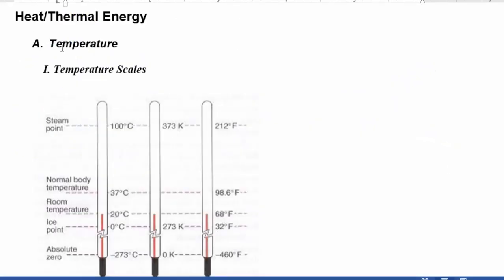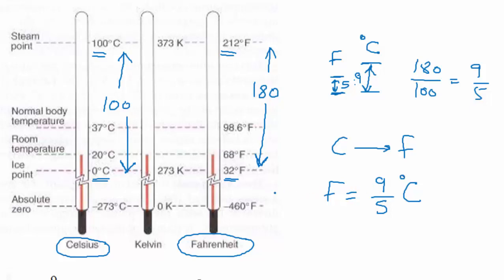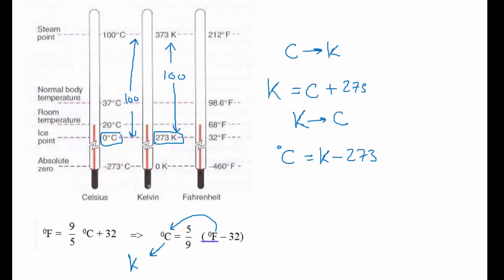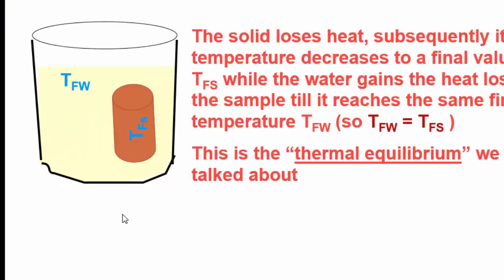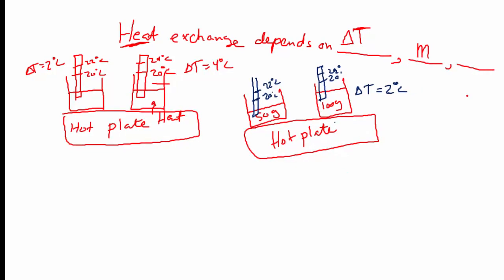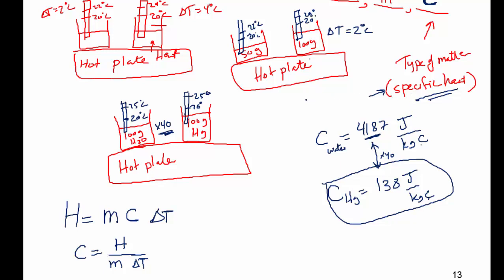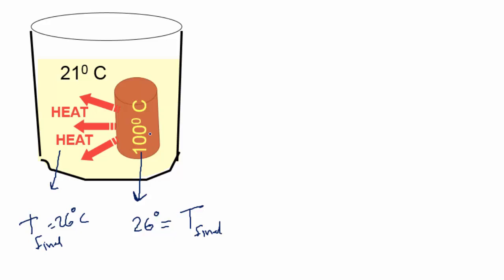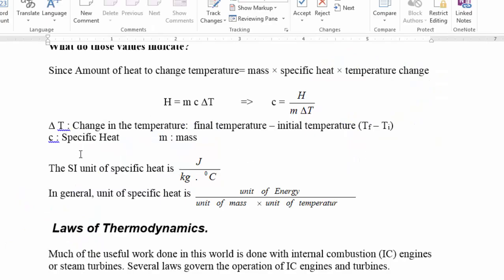Lesson 10 Specific Heat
SLO:
1. Explain the differences among the three temperature scales
2. Solve problems converting temperatures from one unit to another.
3. Explain the concept of specific heat and its units
4. Explain the relationship between substance’s specific heat and its thermal conductivity
5. Solve problem involving heat exchange.